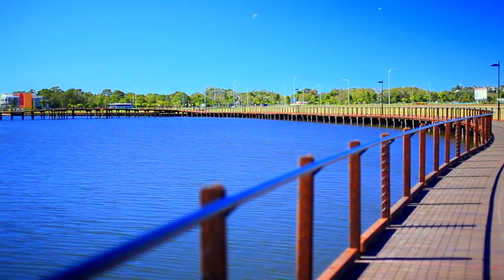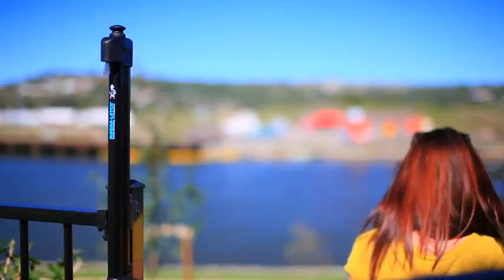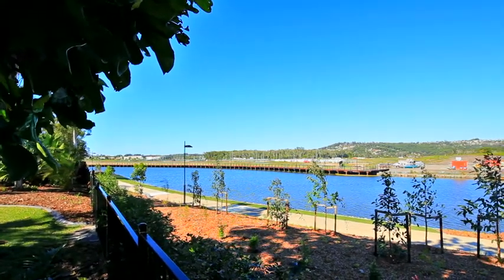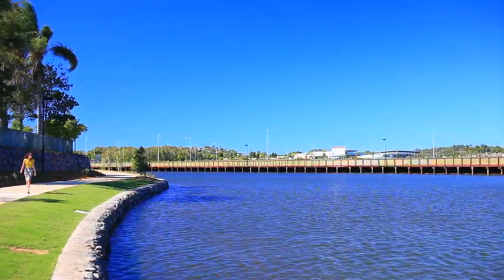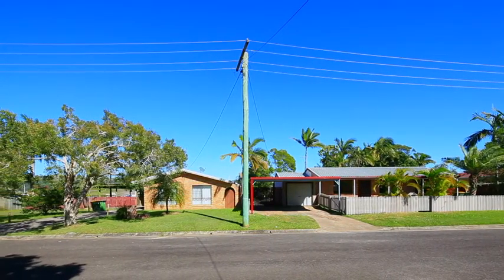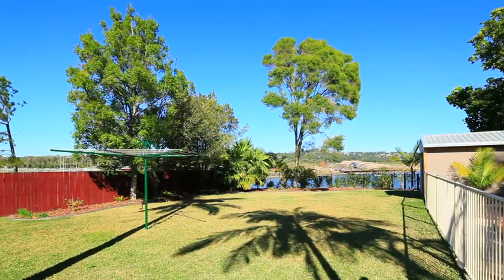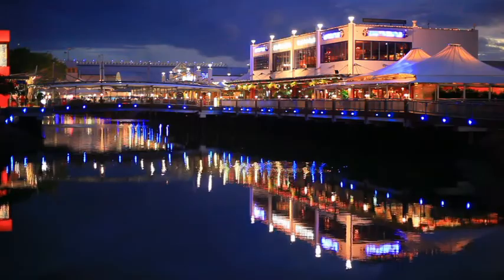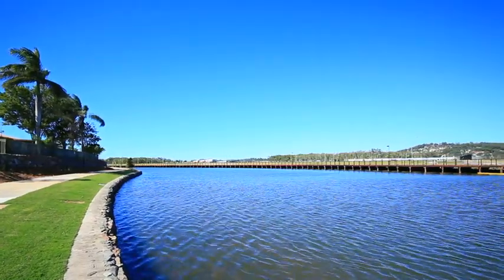4 and 6 Lakes Street Maroochydore by Michael Shadforth - Property Only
Property Video shoot for  4 and 6 Lakes Street  Maroochydore QLD By PlatinumHD